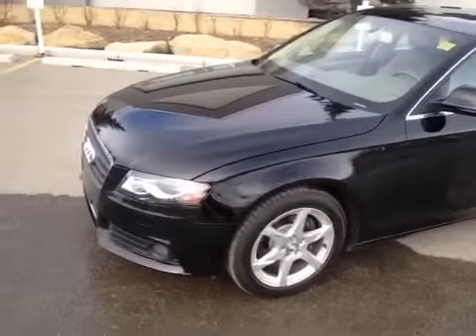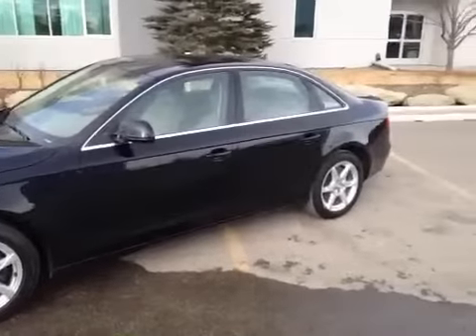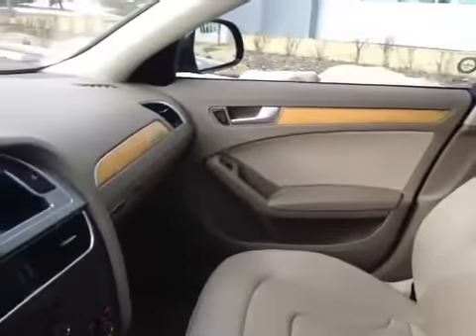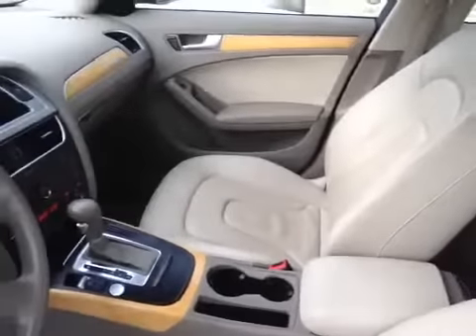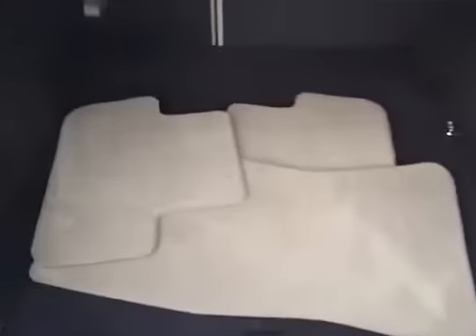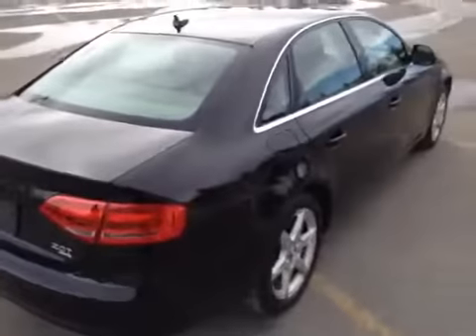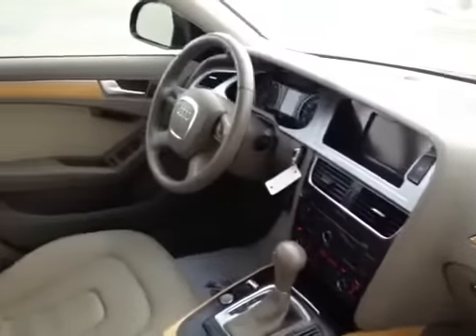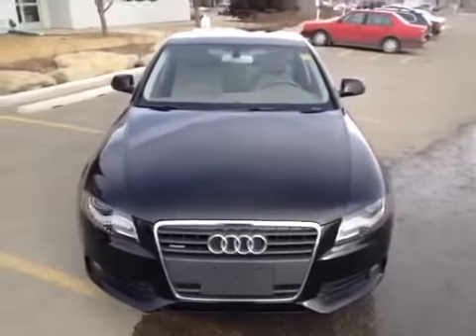2009 Audi A4 4dr Sdn Auto 2.0T quattro 4 Door Car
This is a 2009 Audi A4 4dr Sdn Auto 2.0T quattro 4 Door Car All Wheel Drive with 6-Speed A/T transmission Black[Brilliant Black] color and Beige interior color.  This video is recorded and uploaded by cDemo Mobile Inspector.                             Detailed vehicle info with more photo(s) is available